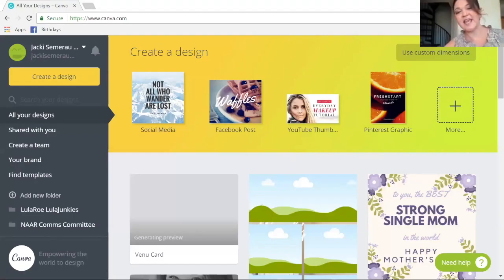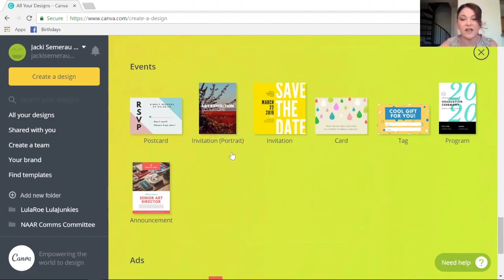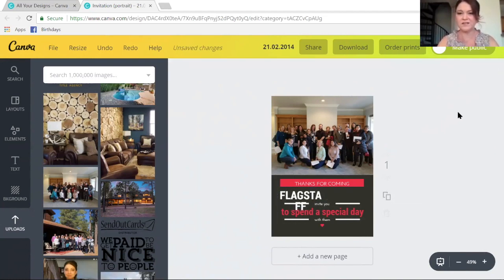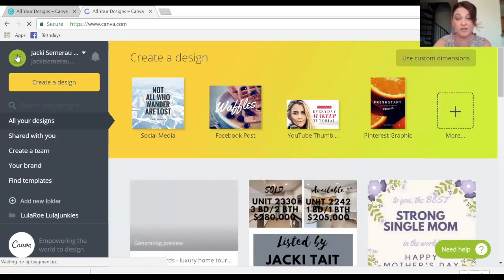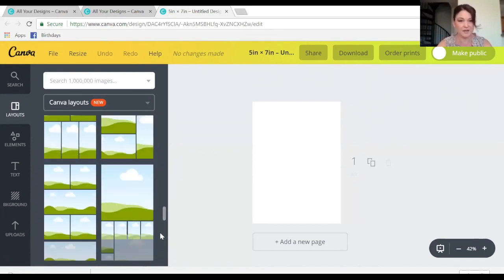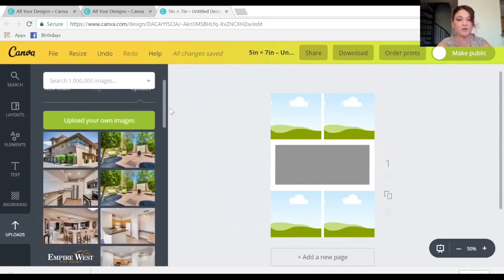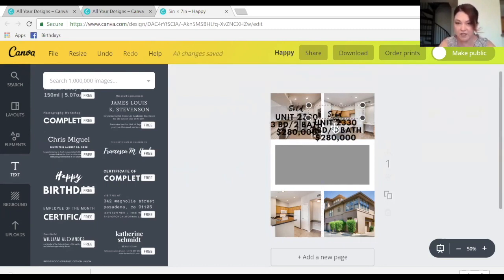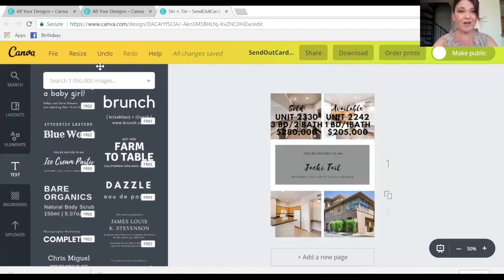Canva Tutorial for SendOutCards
Looking for ways to create a fancy-schmancy card in SendOutCards?  Using a third party tool like Canva is the ideal way to do it.  Here's a tutorial that shows you how to create an ideal image to use with your SendOutCards account.  I show you how to make an image in Canva using their preset designs, and how to create an image from scratch.

If you haven't tried the SendOutCards system yet, you can send a card for free

If you have any questions, please connect with the person who introduced you to SendOutCards.